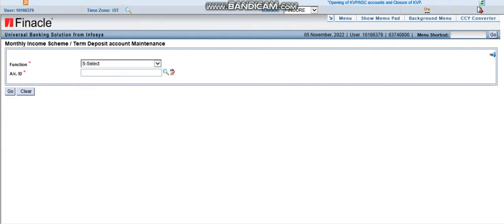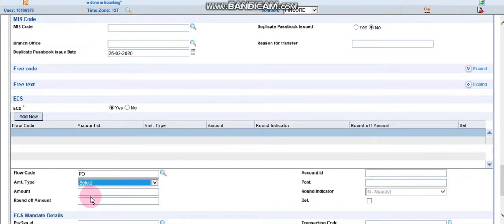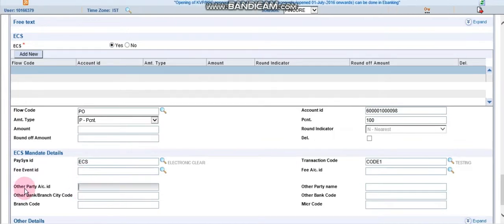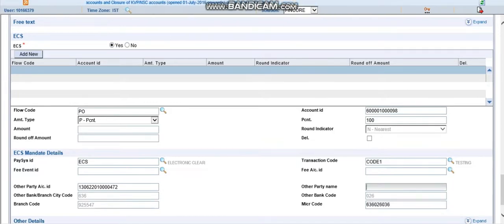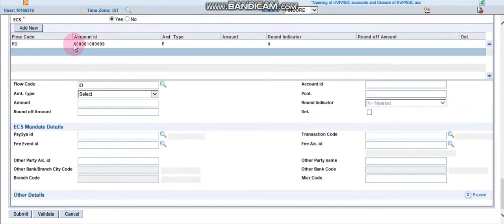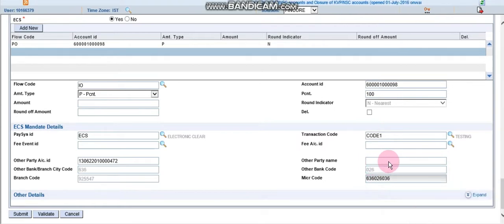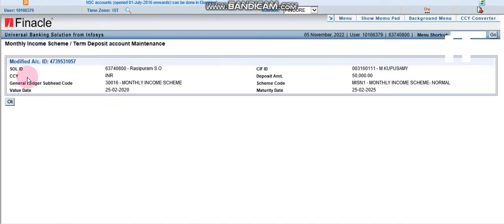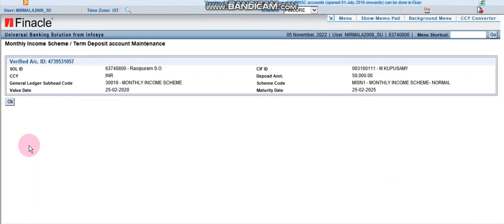72 ECS PART 2